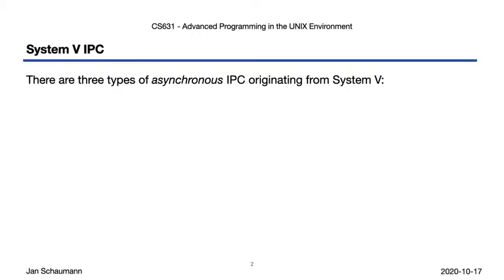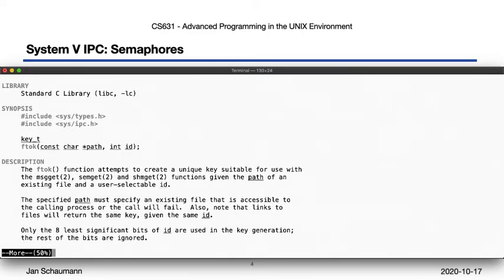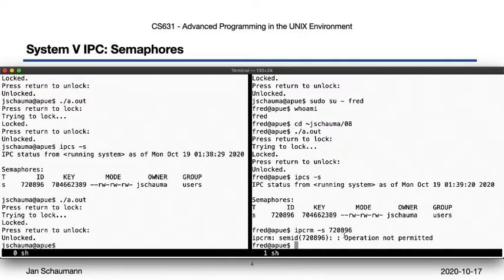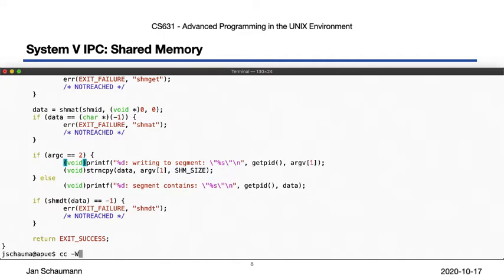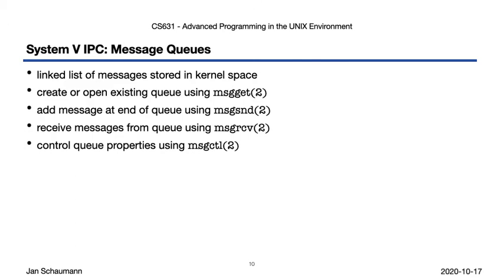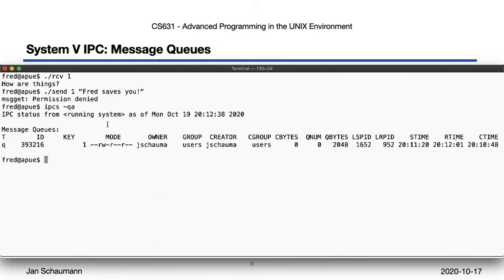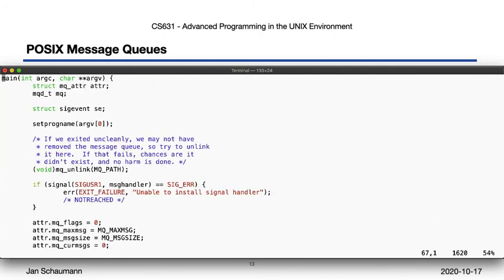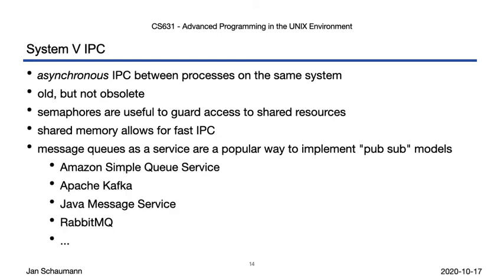Advanced Programming in the UNIX Environment: Week 08, Segment 2 - System V IPC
In this video lecture, we cover traditional System V IPC: semaphores, shared memory, and message queues.  We also look at the POSIX message queues implementation.

Outline:
00:00 Introduction
02:09 Semaphores
07:13 Shared Memory
12:55 Message Queues
18:36 POSIX Message Queues
22:41 Recap